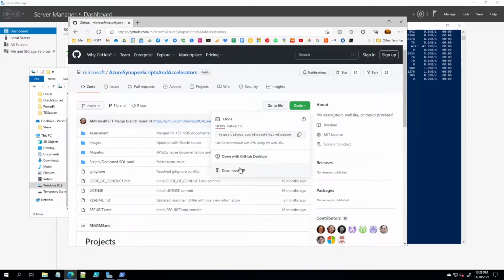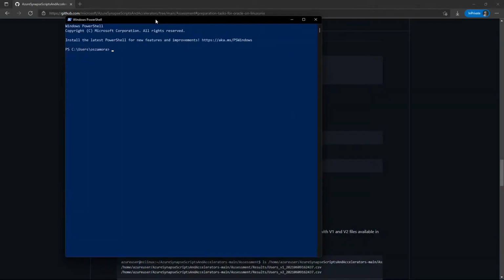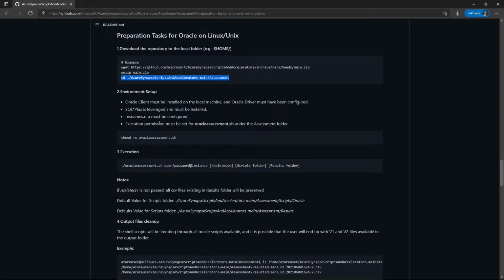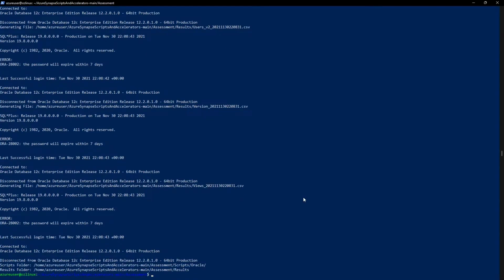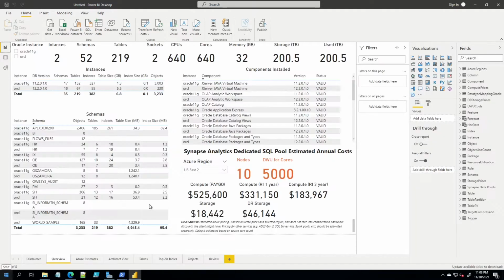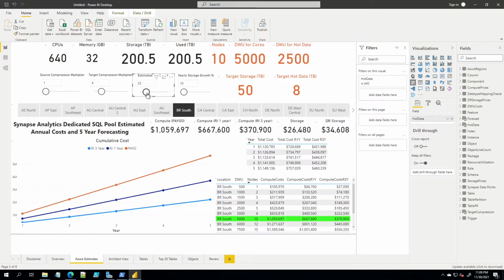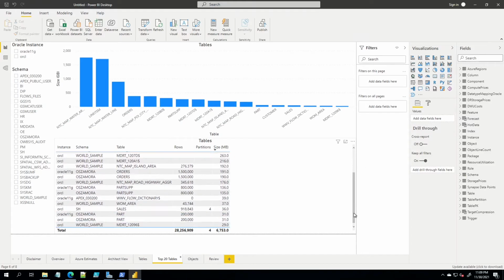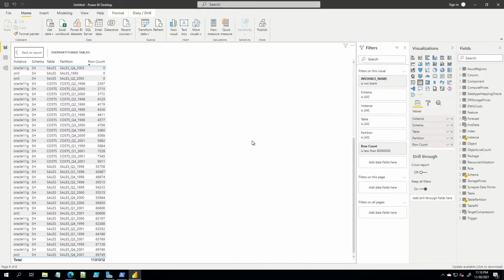Assessing Oracle/Exadata with Linux Appliance Migration Tools for migrating into Azure Synapse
Assessing from a Linux OS Machine.

Video is a quick overview of how can you assess an Oracle/Exadata Instance using the Appliance Migration Accelerator Tools, with PowerBI. This will help determine if the Oracle/Exadata instance is a good candidate to be migrated to Azure Synapse Analytics.